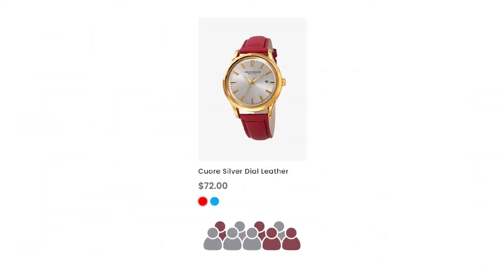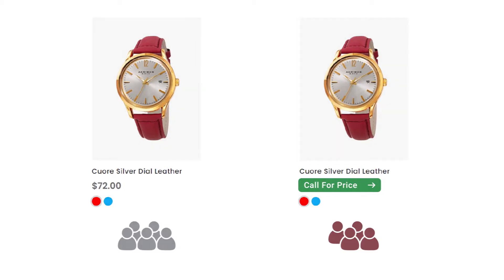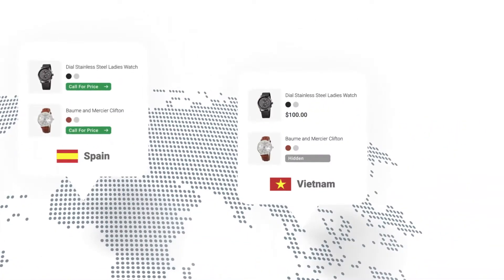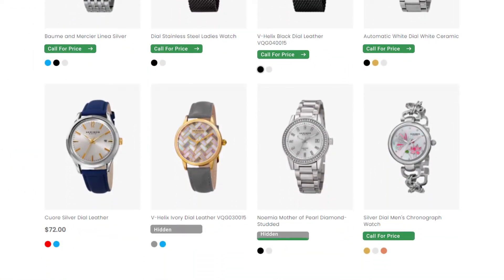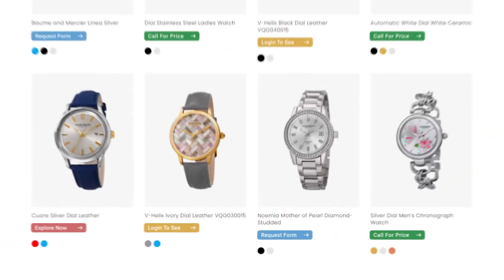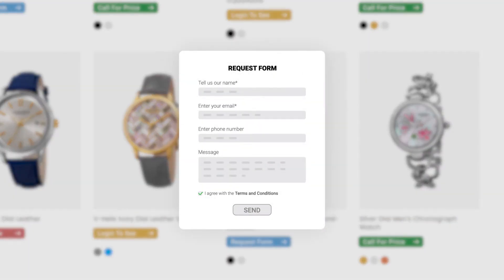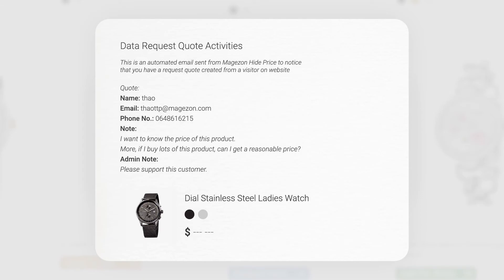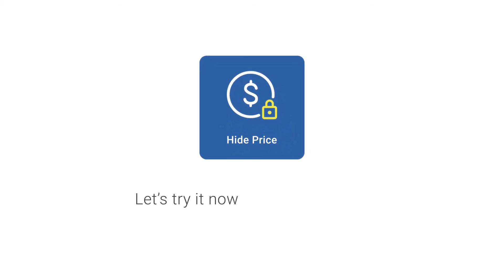Magento 2 Hide Price | Hide Product Price With Ease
Magento 2 Hide Price extension allows admins to hide Product Price and Add to Cart button from specific customer groups and store views. Moreover, the extension enables admins to replace price with different call-to-action messages and a custom button.
Amazing Features
1. Hide price from particular products
2. Replace price with various messages & custom button
3. 3 quote form types supported
4. Hide price from certain customer groups
5. Restrict price visibility on specific store views
6. Redirect customers to any page
7. Email notifications for both admins and customers
8. Easy manage requests by detailed report
Price: $149
Compatible:
- CE: 2.0.x - 2.4.x
- EE: 2.0.x - 2.4.x